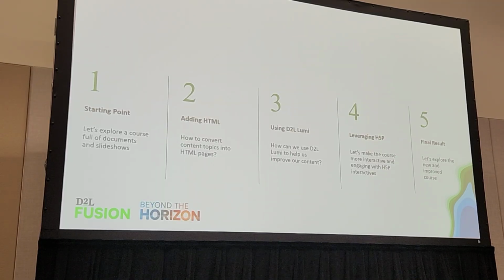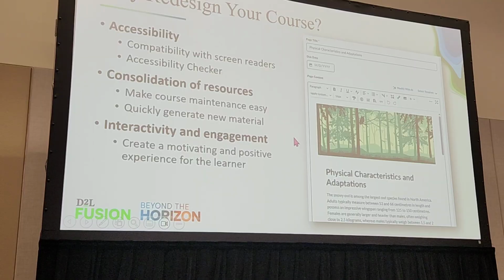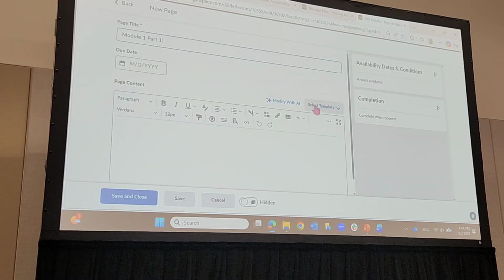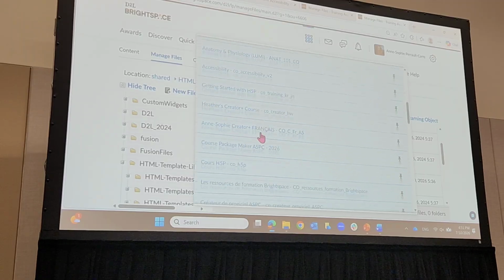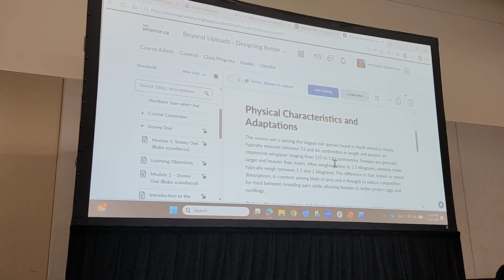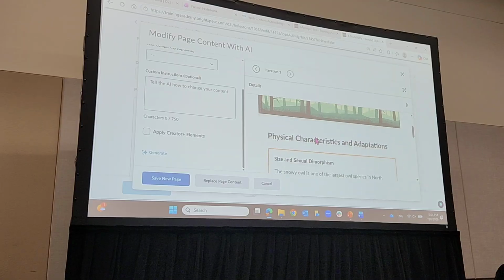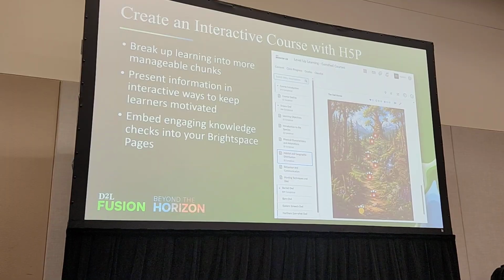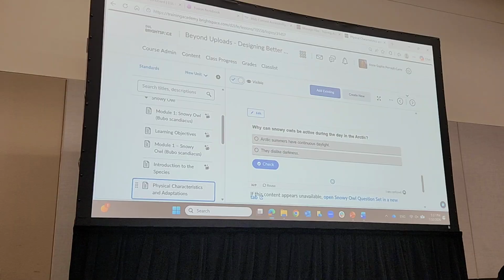HTML, Lumi, & H5P